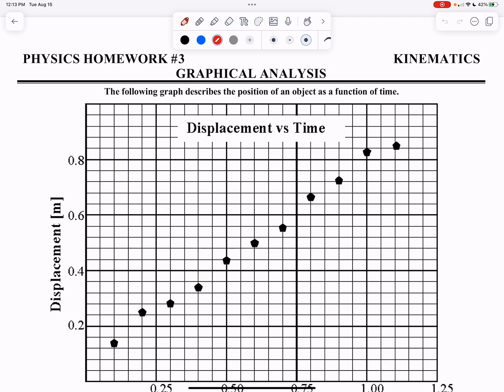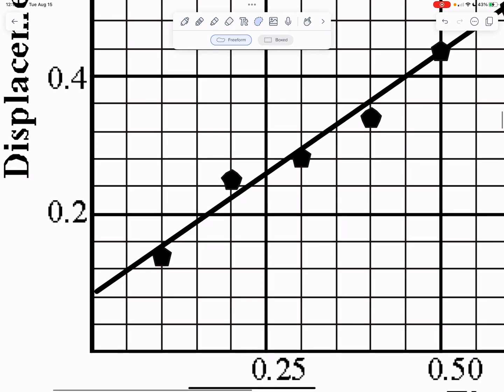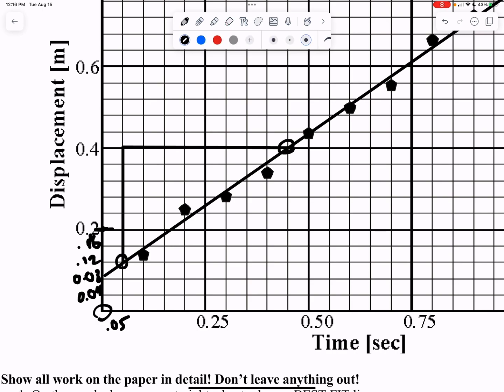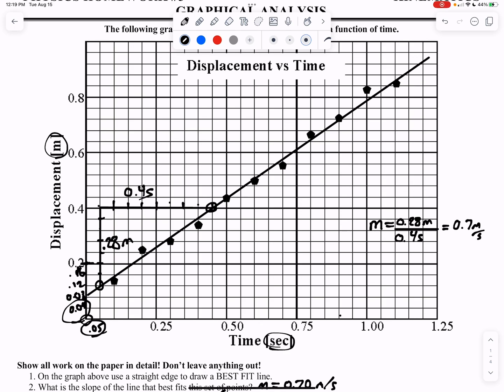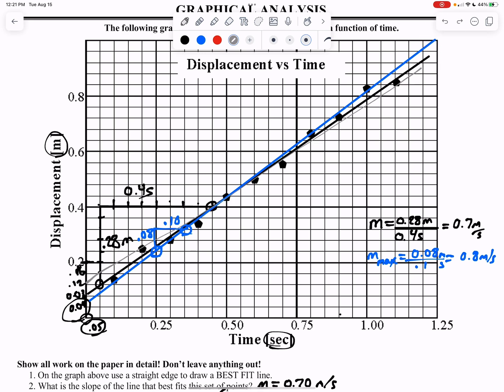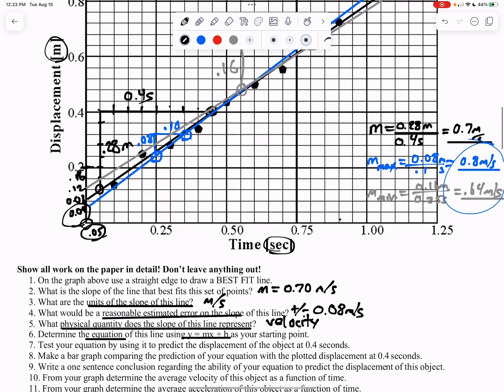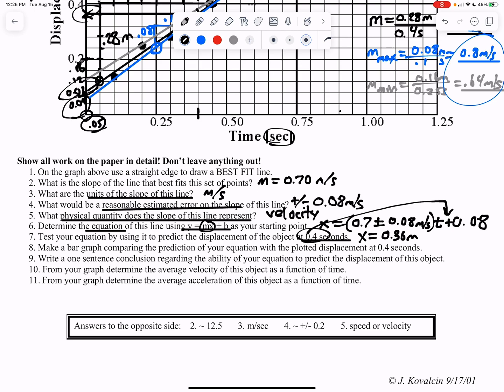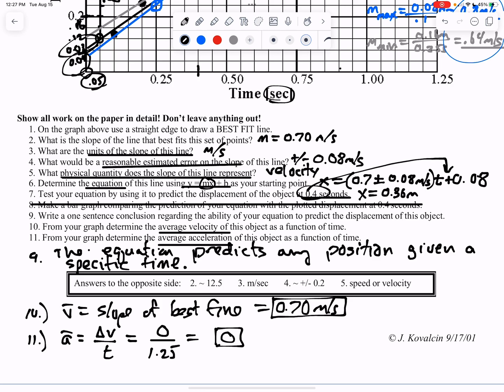PH #3 Video Tutorial